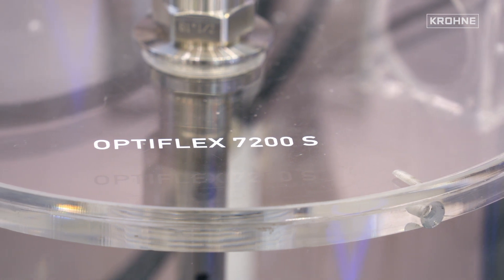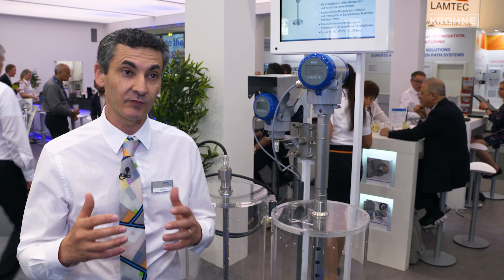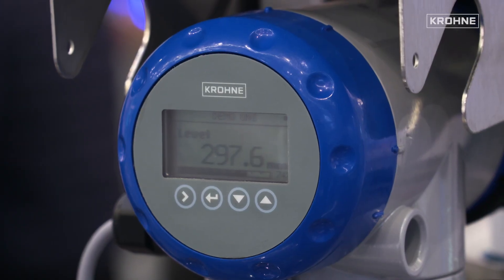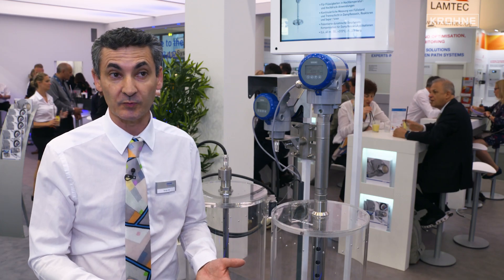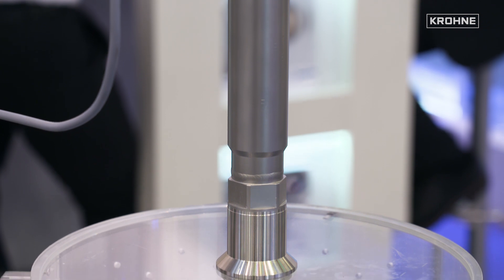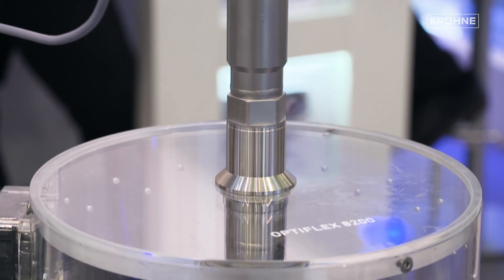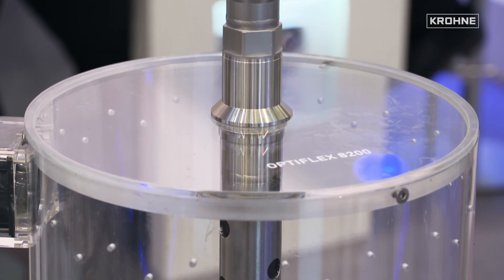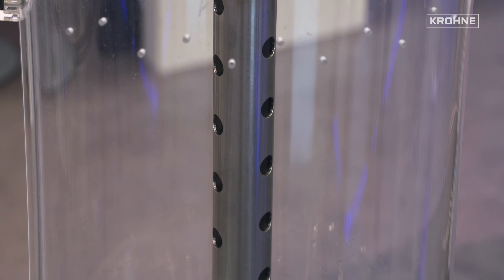Guided radar (TDR) level transmitters | KROHNE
Serge Jay gives a short overview about our brand-new guided radar (TDR) level transmitters. These transmitters are based on the well-known OPTIFLEX 2200 and designed to appeal to a wide range of industries, from chemical, petrochemical, oil, gas, power to metals, mining and hygienic.
Learn more about our transmitters for contact level measurement of liquids, solids or liquid-liquid interfaces